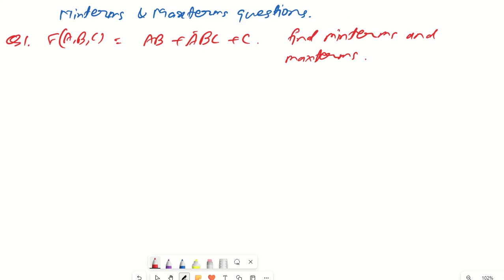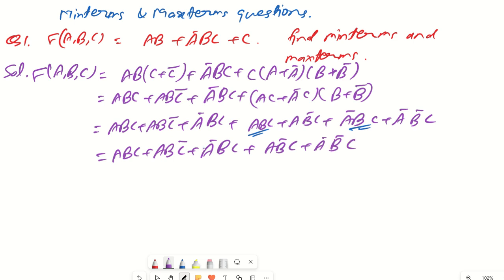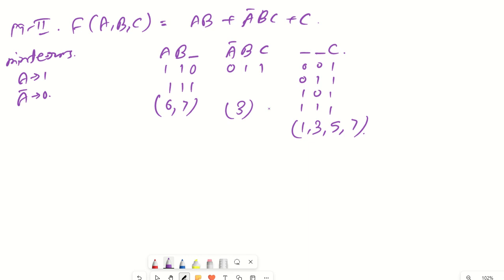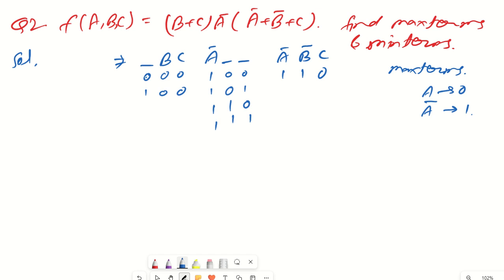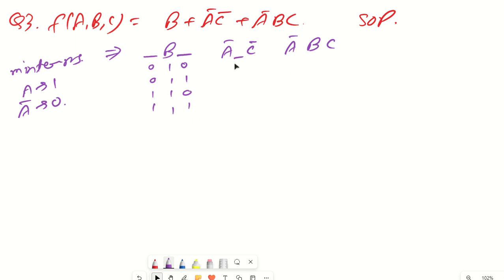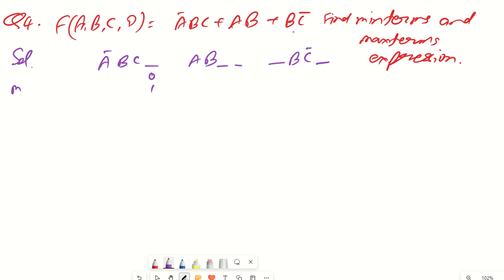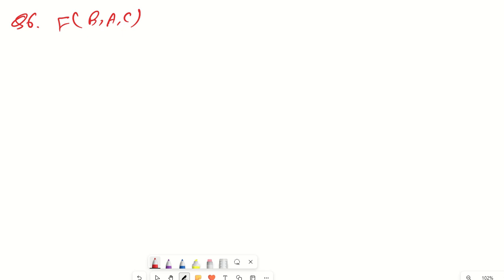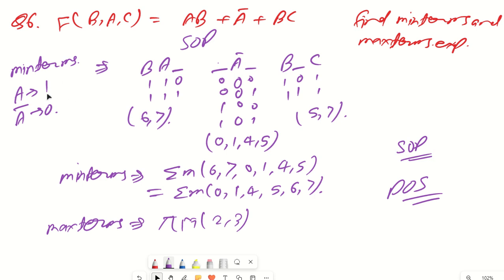005 DLD Boolean Function expression minterms and maxterms problems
Digital Logic Design GATE Lecture

Topic: Boolean Algebra and Boolean function expression
properties of minterms and maxterms in Boolean function expression
GATE problems in DLD minterms and maxterms

Are you doing these things to skill yourself for GATE exam?
Check out the Bal Kishor Premier Academy for available courses, guidelines and trainings.

In this video:
☑️ Description:
Digital Logic Design Tutorial

Topic: Boolean Algebra, SOP, POS forms, minterms and maxterm
minterms and maxterms expression problems and explanation

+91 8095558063